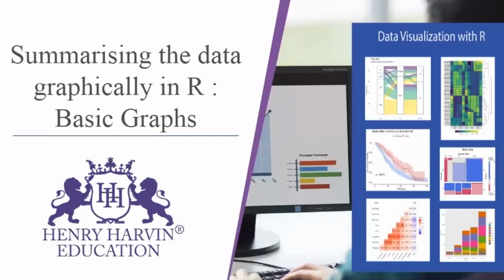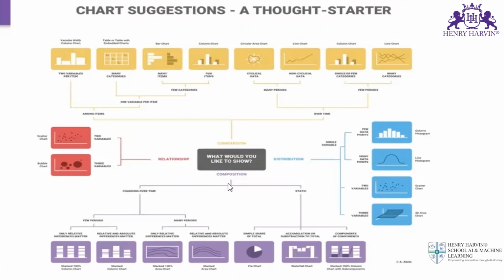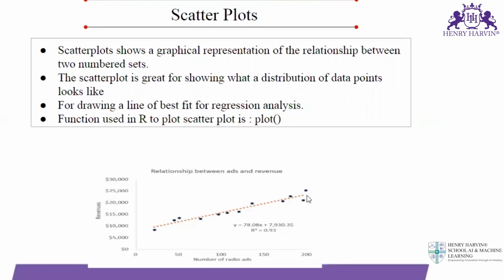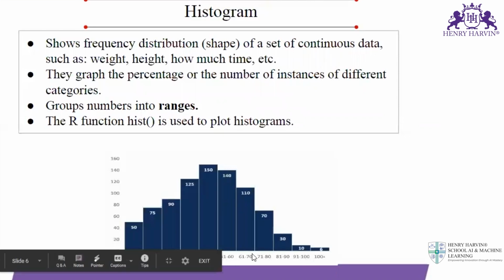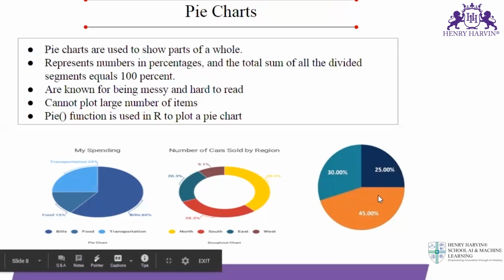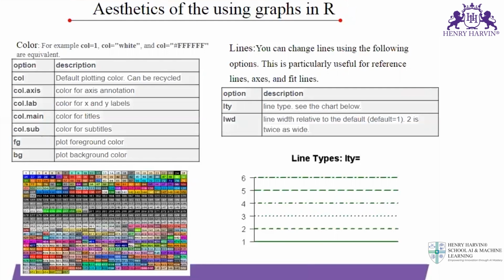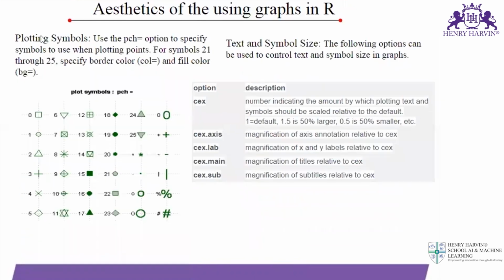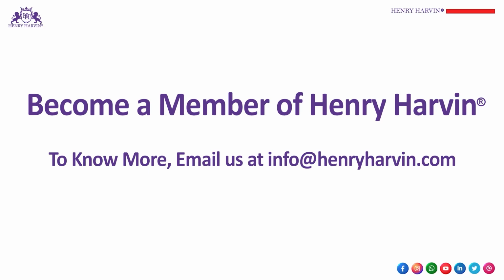Learn Summarizing Data Graphically in R | Part 1 | Machine Learning Course | Henry Harvin Education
In this video (Part 1), you’ll learn how to summarize and visualize data graphically in R, one of the most important steps in Machine Learning and Data Analysis.
We’ll start with the basics of data visualization using base R graphics, exploring ways to understand your data better through plots, charts, and visual summaries.

📌 What you’ll learn in this video:

✅ Introduction to Graphical Data Summarization
✅ Importance of Visualization in Data Science
✅ Basic Plotting Functions in R (plot(), hist(), boxplot())
✅ Creating Simple Charts and Visual Summaries
✅ Understanding Data Distribution Graphically
✅ Interpreting Visual Patterns for ML Insights
✅ Hands-on Examples in RStudio